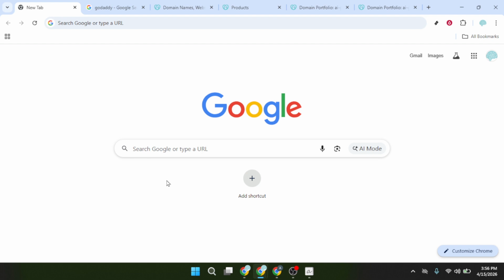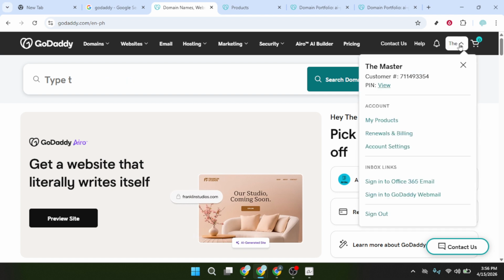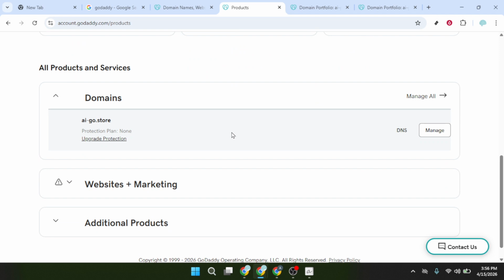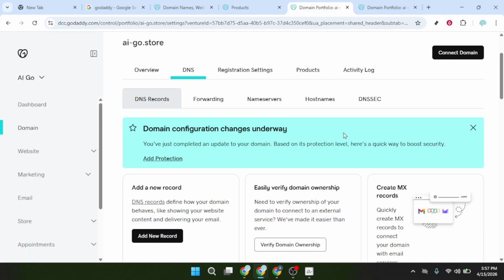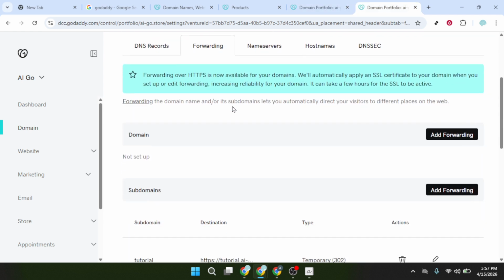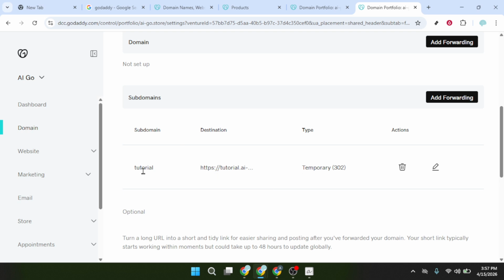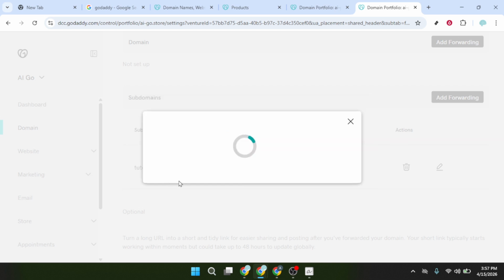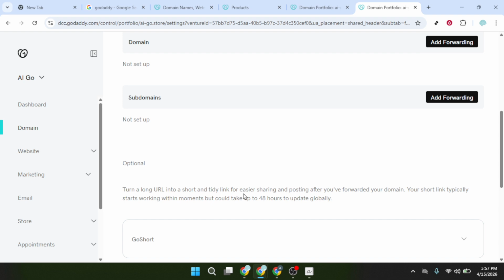How to Delete Subdomain in GoDaddy (Easy Guide)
In this video, we discuss how to delete a subdomain in GoDaddy to perfectly decommission old staging areas or disconnected blogs. Closing out obsolete site architecture UI elements secures your digital infrastructure from dead links. Check out this GoDaddy tutorial for server routing tech.